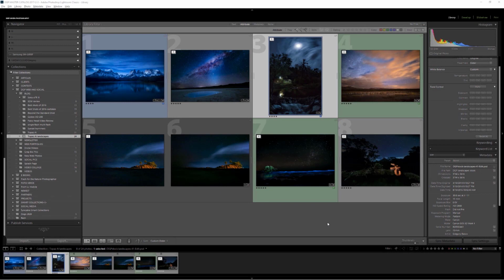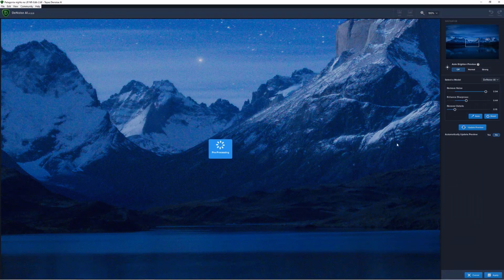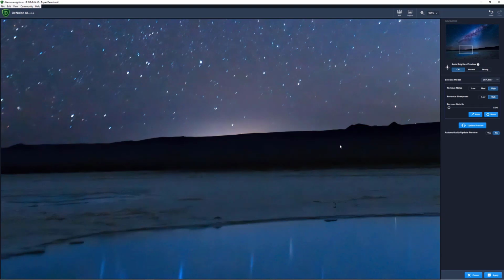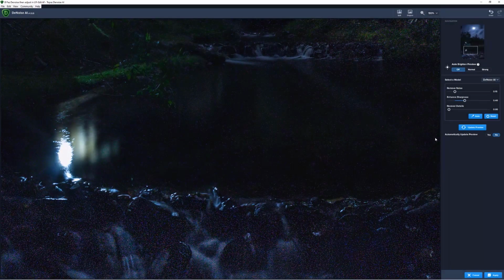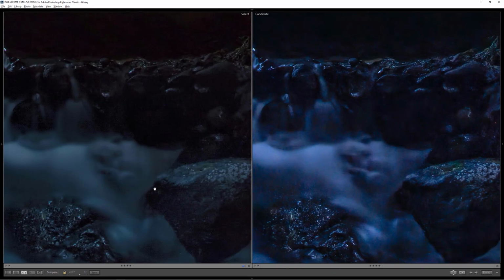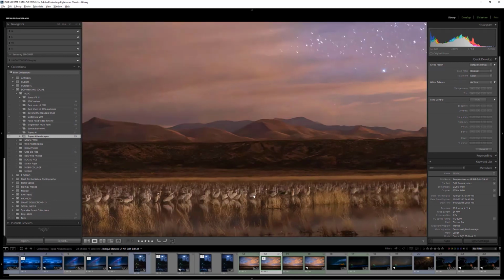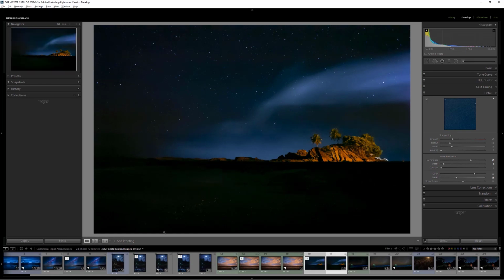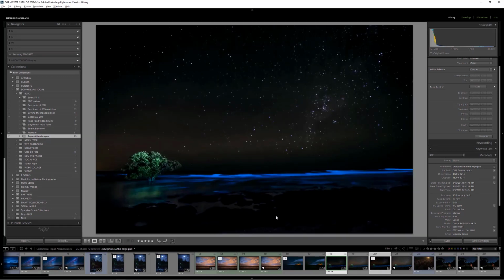Topaz AI Review for Night Landscapes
Gregory Basco of Deep Green Photography reviews Topaz Denoise AI and Sharpen AI for night landscape photos.

Don’t want to watch the video?

🎙️GEAR I USE FOR MY YOUTUBE VIDEOS
Canon M50

Canon 22 mm f/2 Lens

Sigma 16 mm f/1.4 Lens

Lume Cube 2.0 Lights

Aputure LED lights

FL-3060 LED Panels

Tangkula Closet Lights

Godox 32 x 32” Softbox w/grid

Movo Mini Shotgun Mic

Cable Creation 1.8 m Audio Cable

Logitech Litra Beam Desk Lamps

Smallrig Super Clamp w/ballhead

Supon Mini-clamp w/ballhead

SmallRig Mini-ballhead

Syrp Genie Mini II

iFootage Fluid Head

Jusmo Camera Desk Mount Stand

InnoGear Microphone Arm